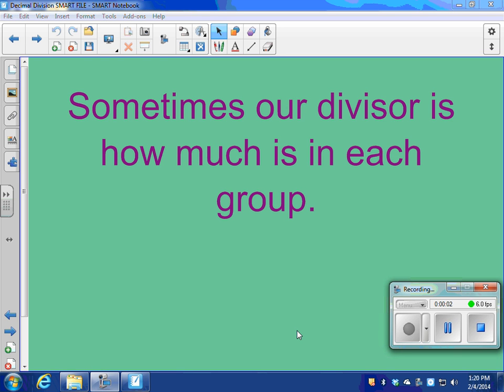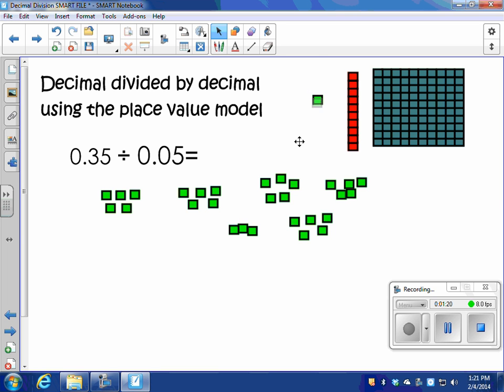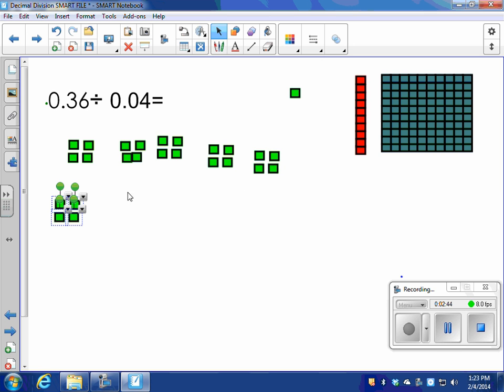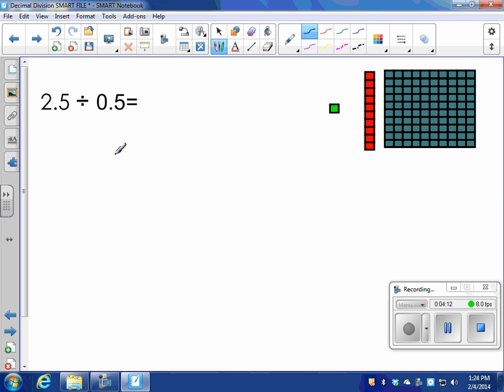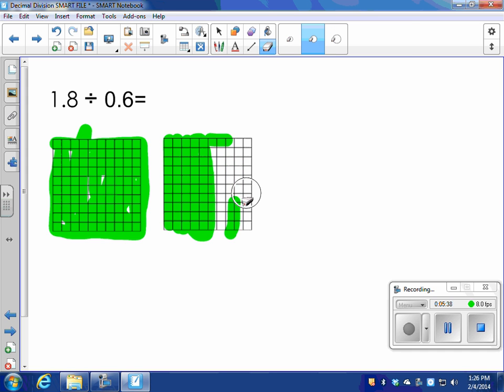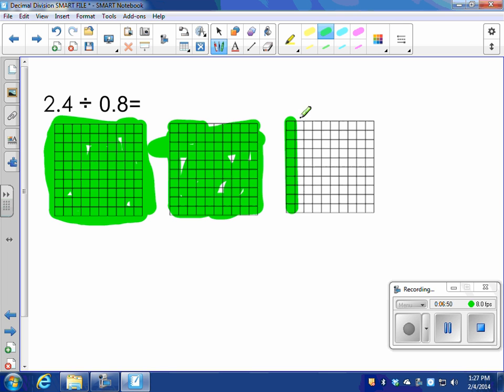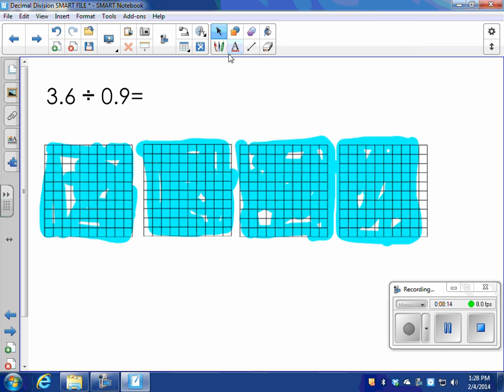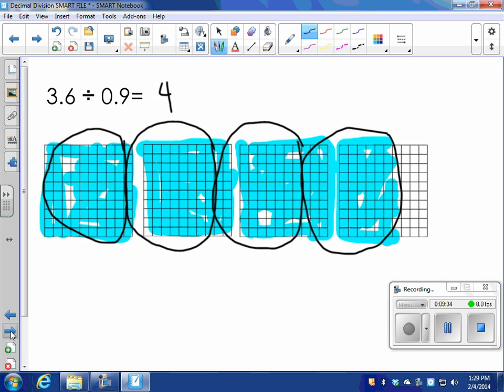Dividing Decimals by Decimals